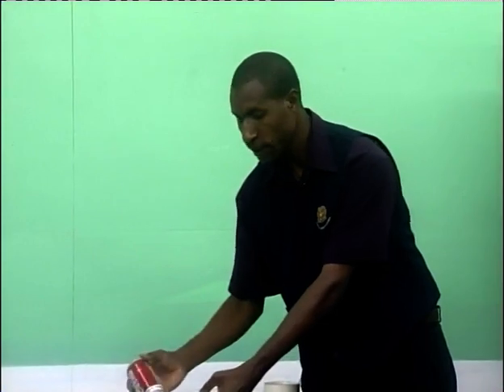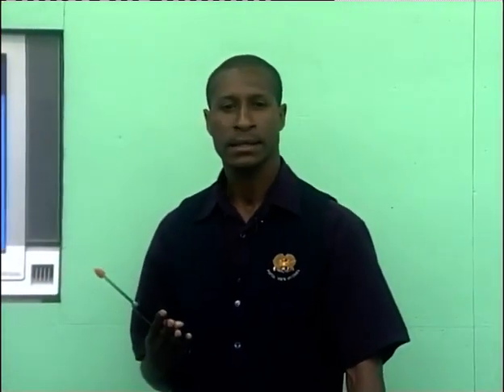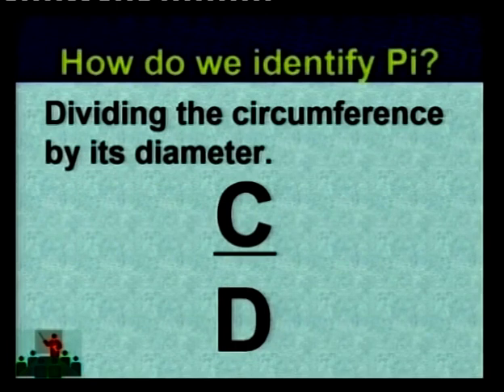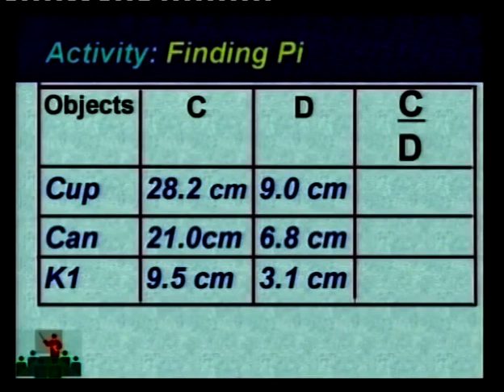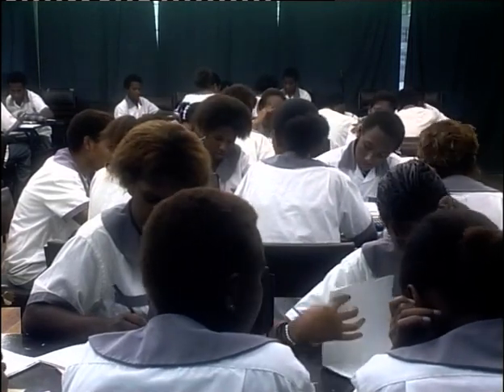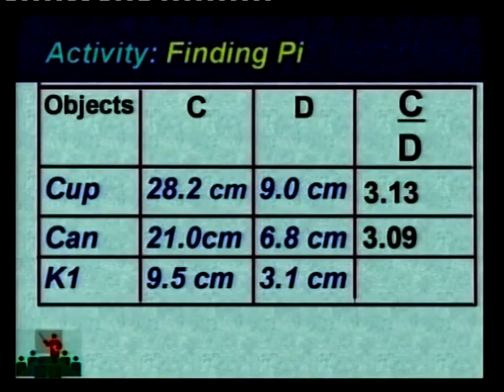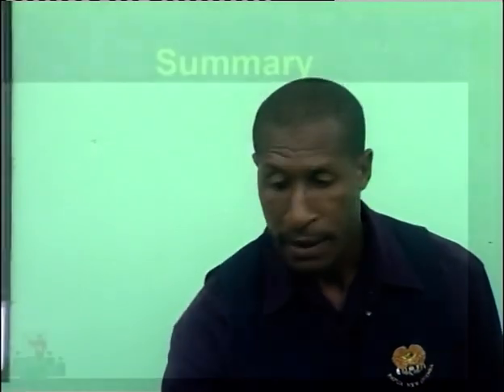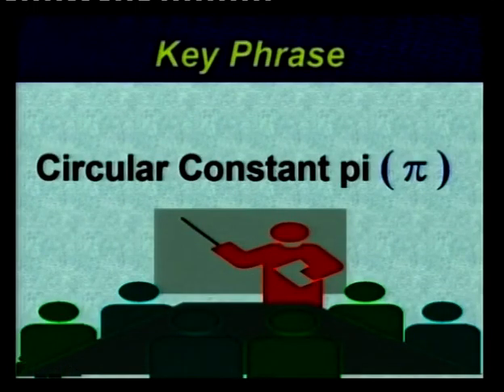8 Mathematics 41